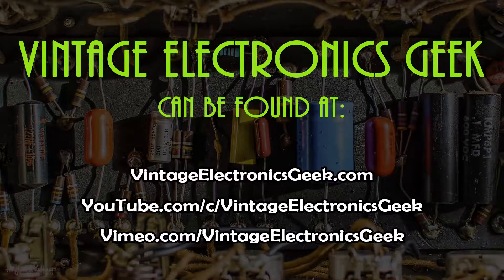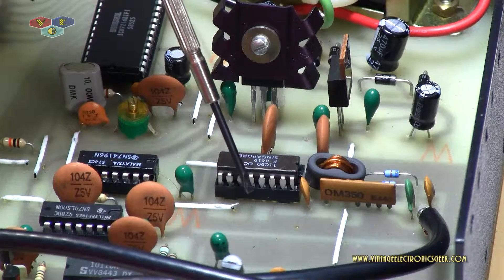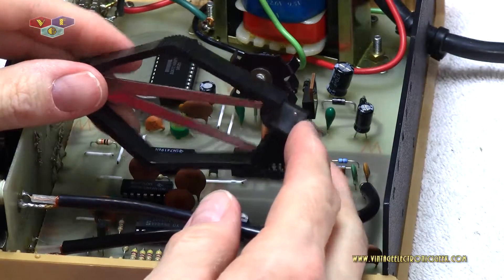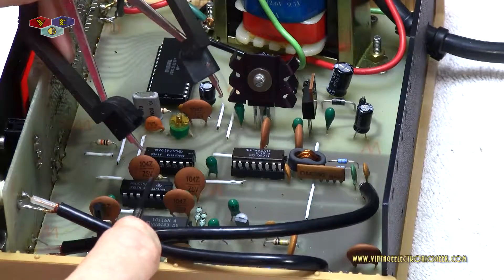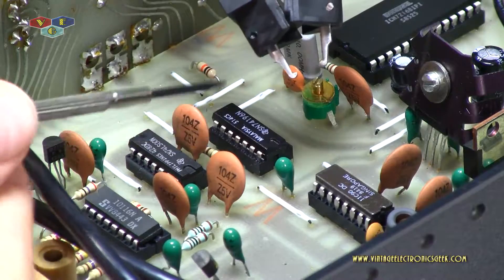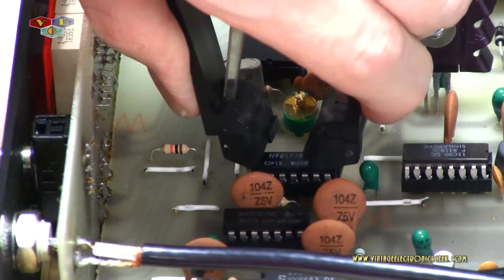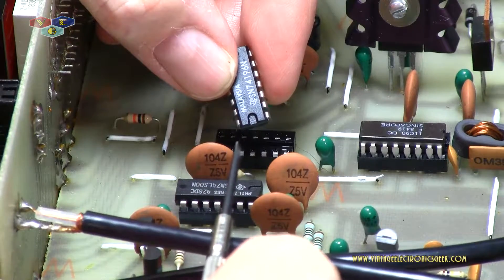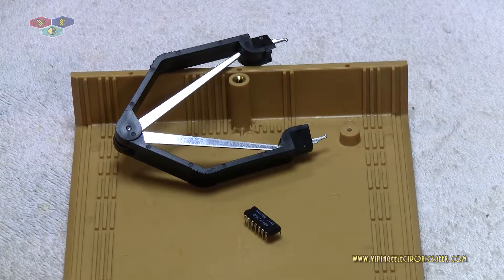Oubao WJ-368 - IC / PLCC Remover Tool - Review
Oubao WJ-368 IC / PLCC Remove Tool:

Needed such a tool to work on my vintage frequency counter, it sat for about 20 years unused, went to use it and it had some issues, in the steps to fix, I thought it suffered from chip creep, I decided to purchase the proper tool as opposed to using a golden screwdriver as I have done many times before, at $3.85US with free shipping, I am glad I did, its a tool at this point I feel should last sometime or at least get my $3.85 worth!  🙂

They sell this tool under many brands on eBay, I would very easily surmise it’s the same tool, just a different name…all from China no doubt!

The tool is made of nylon and aluminium, with a safety latch of sorts to help with slippage,  I must say its one of the better quality tools from China.

VEG